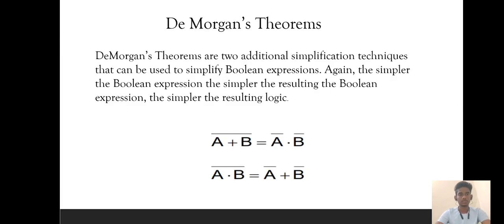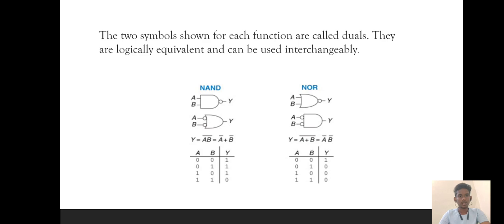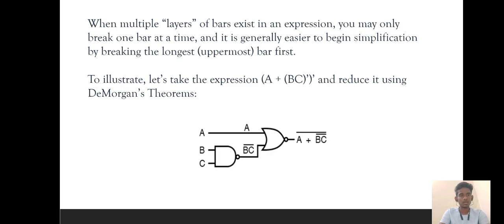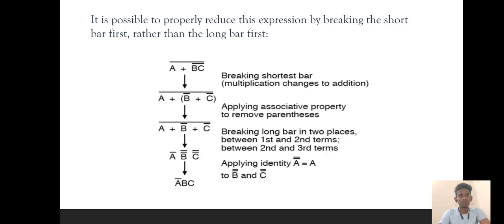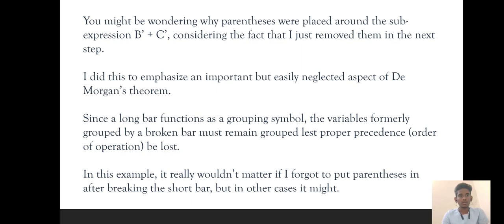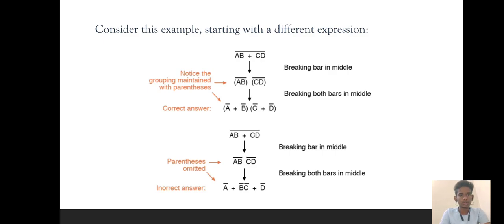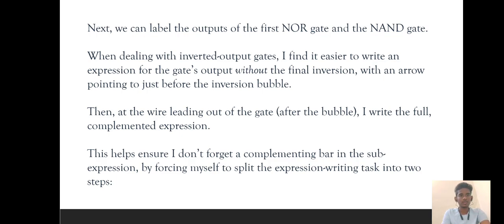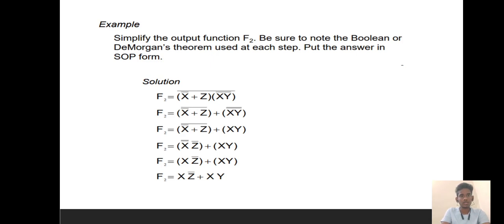De Morgans Theorm